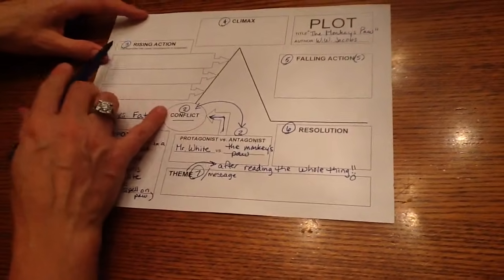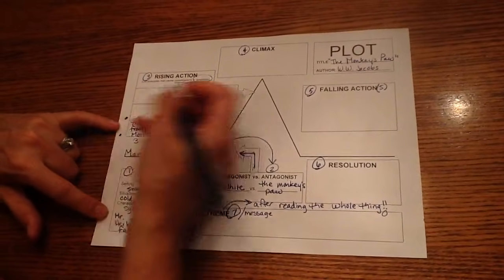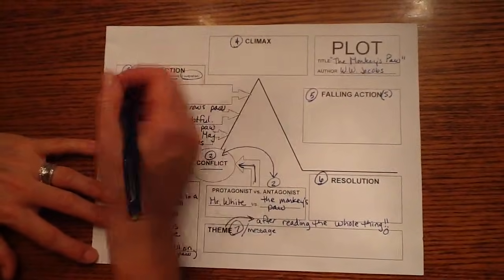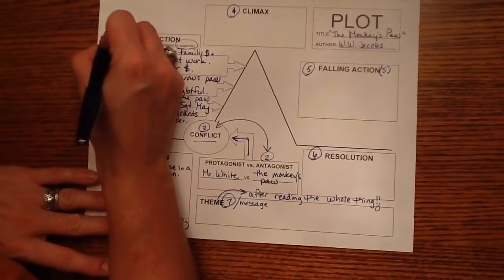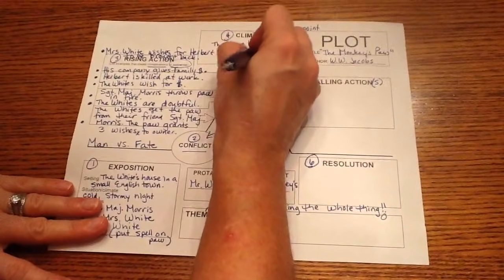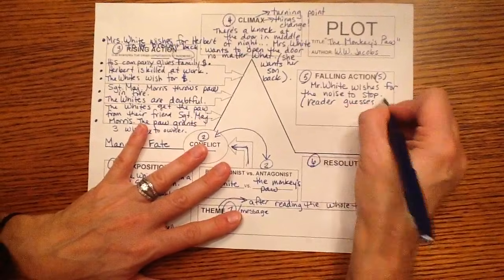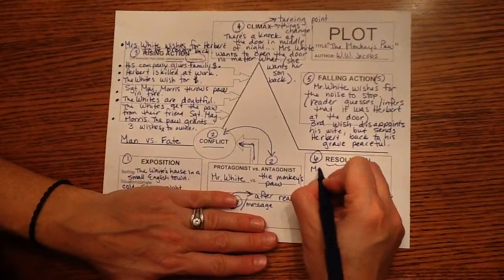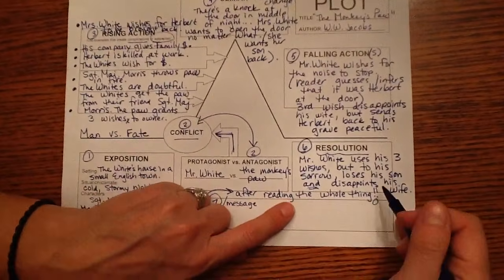"The Monkey's Paw" plot diagram 8th grade language arts ( read description!)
Compare your work to mine and make changes to your notes as necessary.